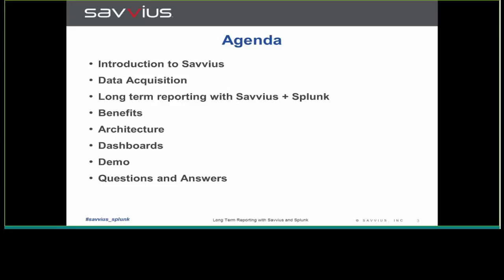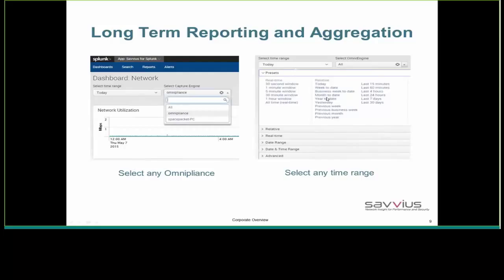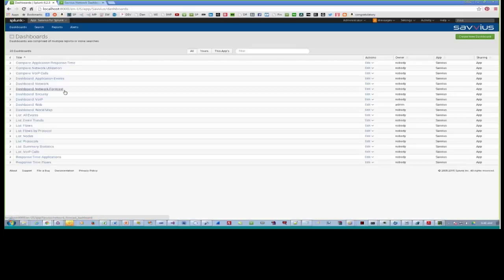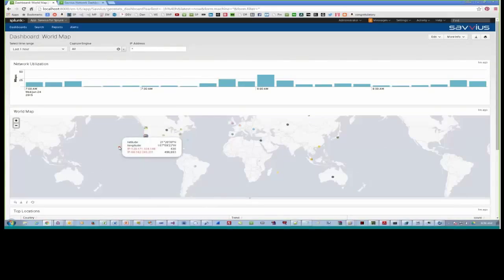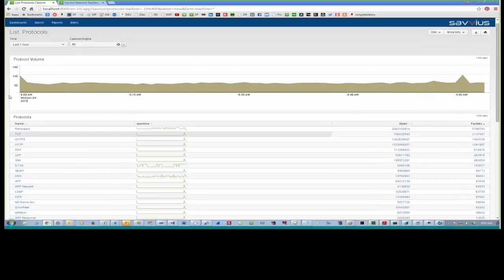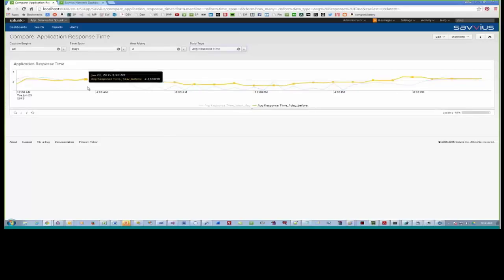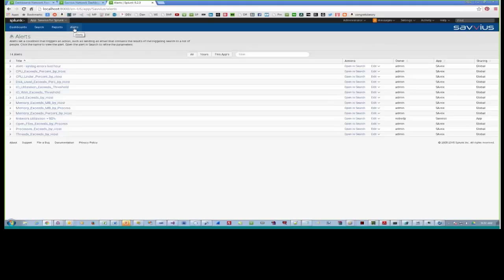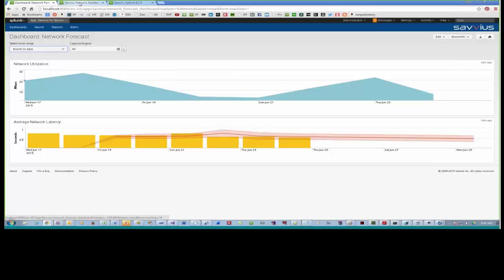Long Term Reporting with Savvius and Splunk - NEW